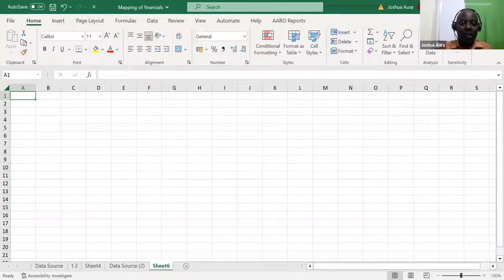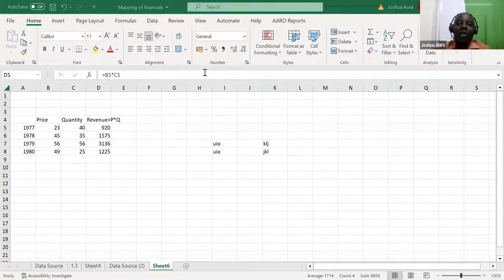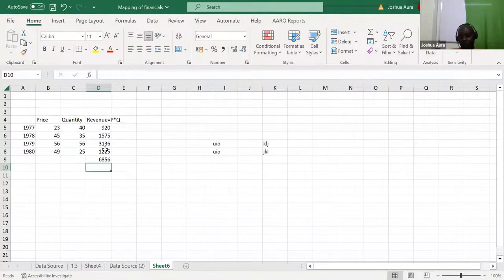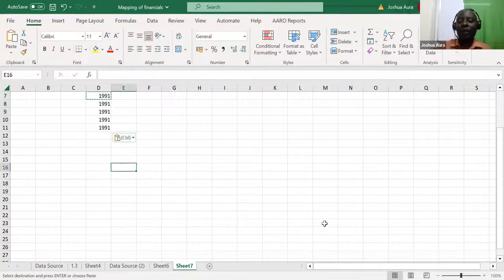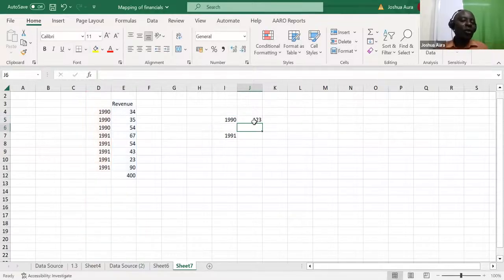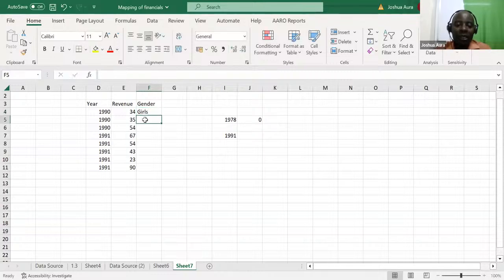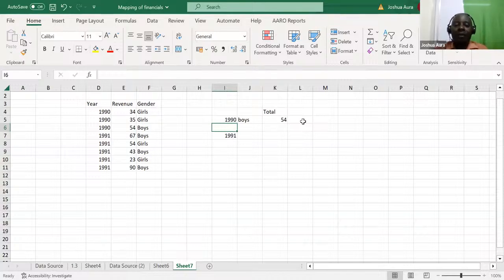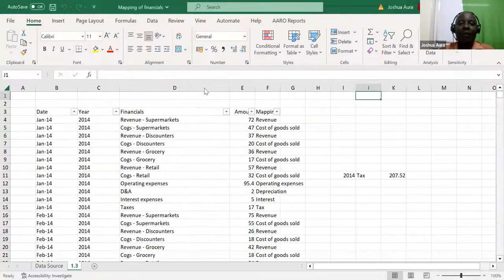Advanced Excel-CPA KENYA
𝗥𝗖𝗠 𝗦𝗛𝗢𝗥𝗧 𝗖𝗢𝗨𝗥𝗦𝗘𝗦 – 𝗗𝗘𝗖𝗘𝗠𝗕𝗘𝗥 𝟮𝟬𝟮𝟱 𝗜𝗡𝗧𝗔𝗞𝗘 🎓
Ready to boost your accounting and computer skills before the new year?
 Join RCM Online College this December for our Practical Short Courses and gain hands-on experience that employers value!
 𝐂𝐨𝐮𝐫𝐬𝐞𝐬 𝐎𝐟𝐟𝐞𝐫𝐞𝐝:
 ✅ QuickBooks✅ Sage✅ iTax✅ Advanced Excel✅ Tally
 𝐅𝐞𝐞𝐬:
RCM Students: Ksh 1,850 per course
Non-RCM Students: Ksh 2,500 per course

 📍 RCM Online College – Learn. Practice. Excel.